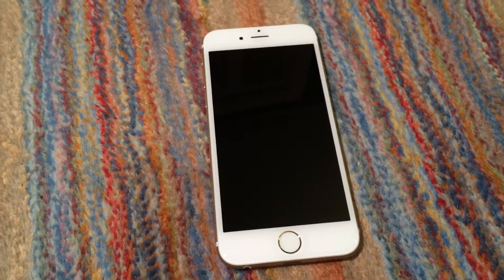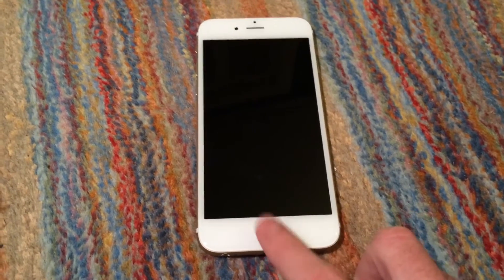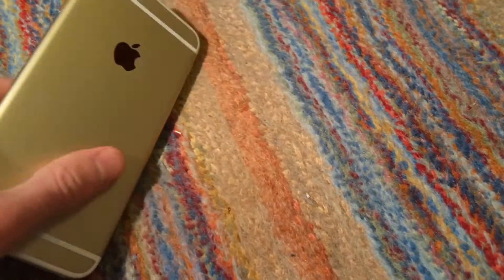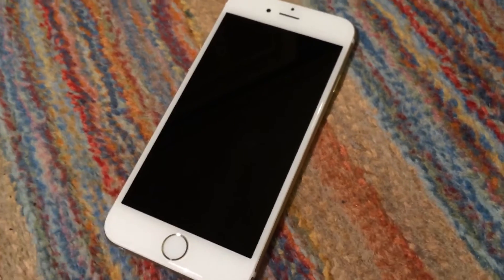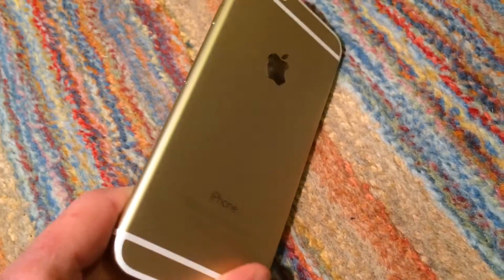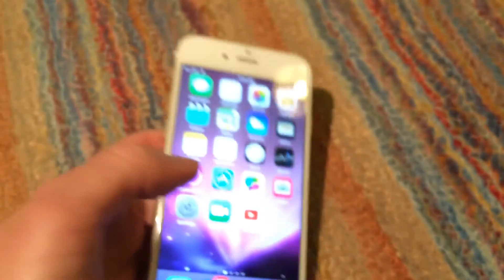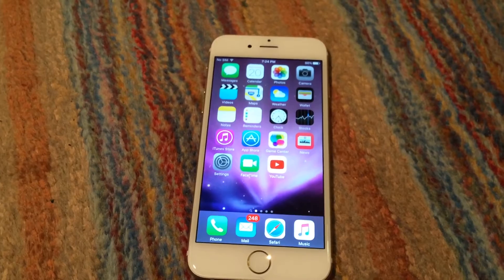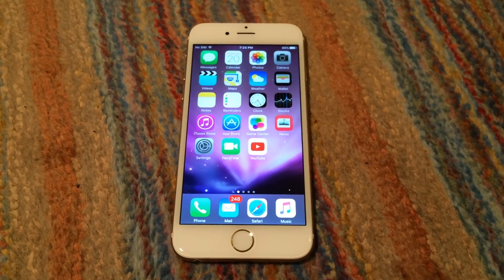Apple iPhone 6 Overview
This is an overview of an Apple iPhone 6 I got for $150. When I got it, it had a bad screen, which I replaced. After that, however, I found that it had other, more minor problems. First off, the Touch ID sensor was didn't work, which may have been because it wasn't original, or because the cable connecting it to the logic board was bad. Secondly, the camera module wouldn't focus. I then decided to  check the serial number to see if it still had warranty, and to my surprise, it actually did. I went ahead and took it to the Apple store, where they ended up giving me a brand new phone for absolutely free! That's the one shown in this video.